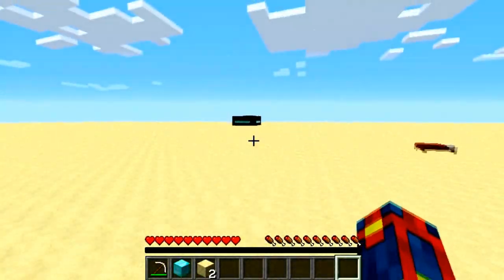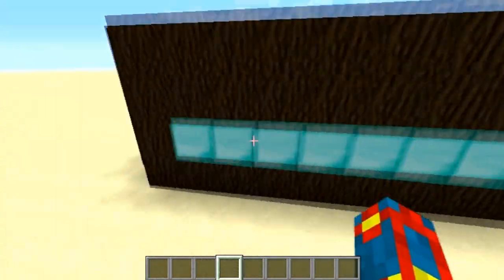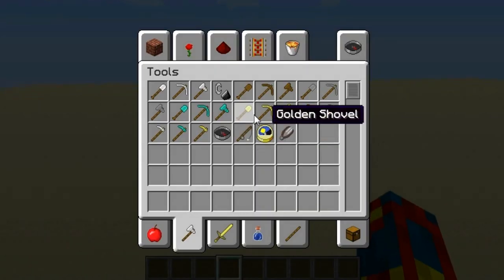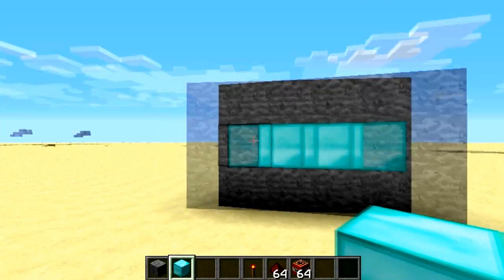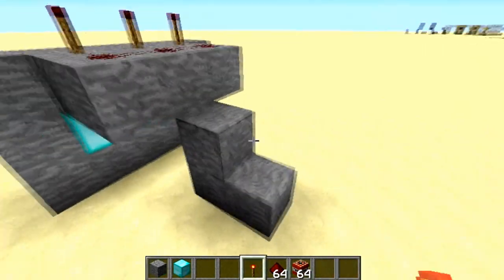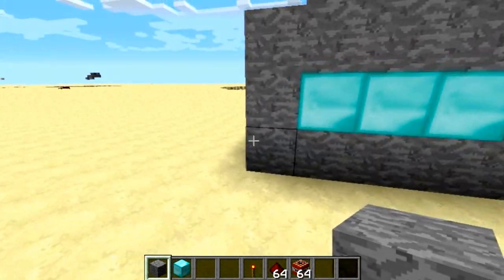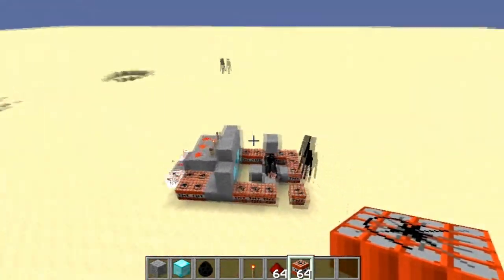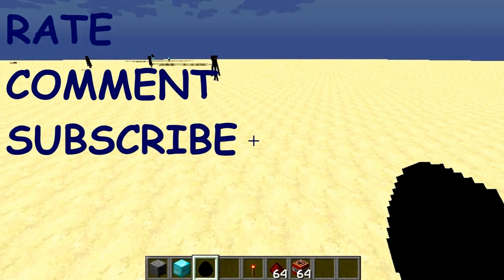Redstone Trap (Tutorial)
This is a redstone trap i came up with when i was bored, i know this video may not be that good but it's my first one so stay the net one will be better